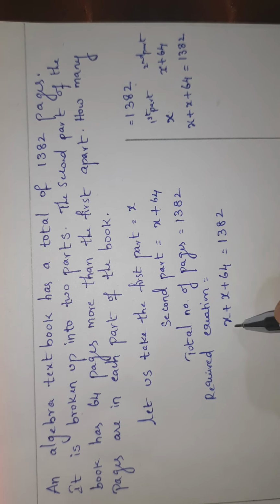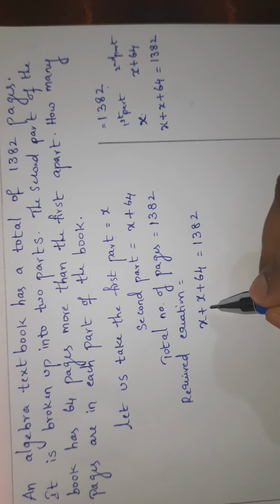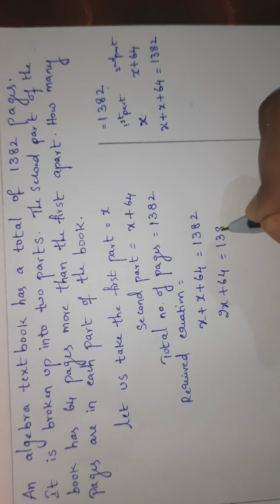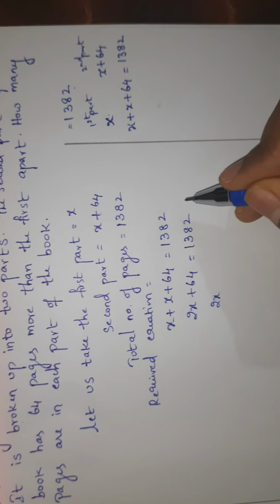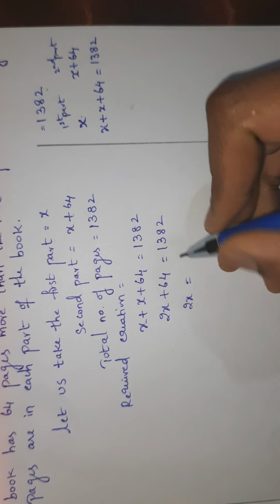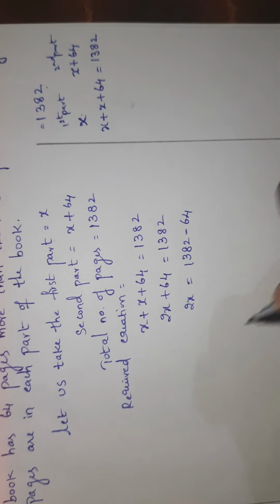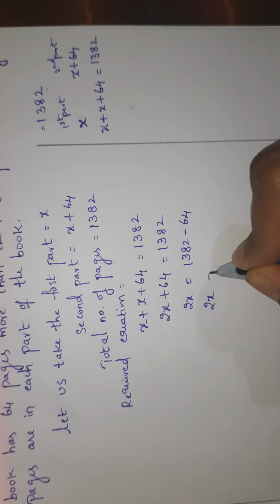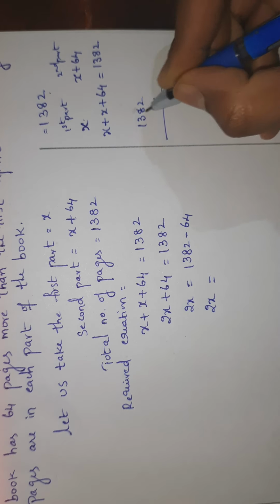an algebra textbook has a total of 1382 pages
solving linear equations problem